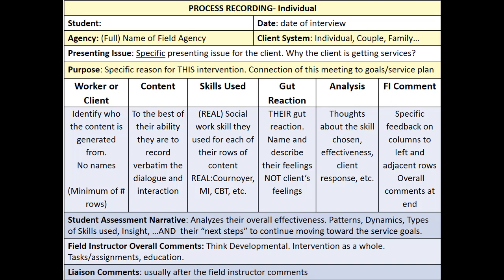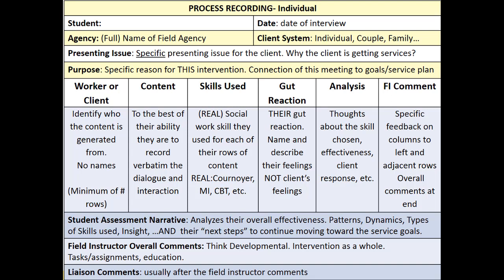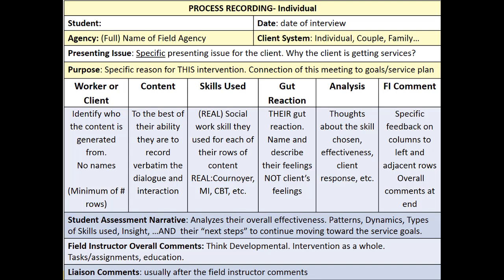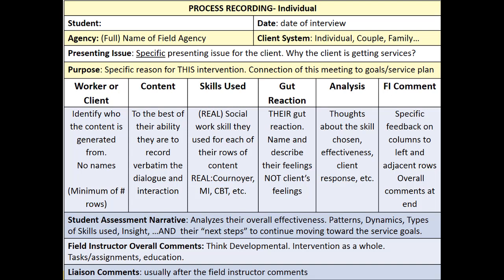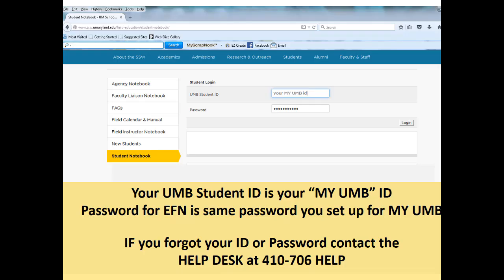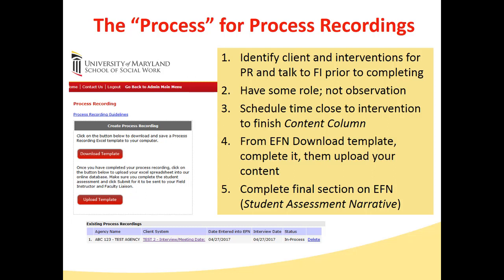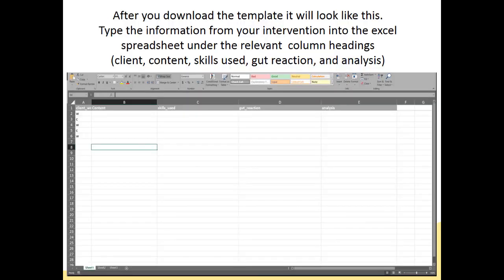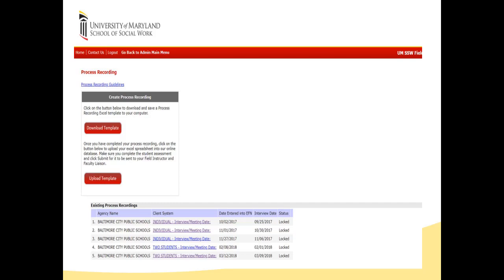Field Education Office: Process Recordings Video